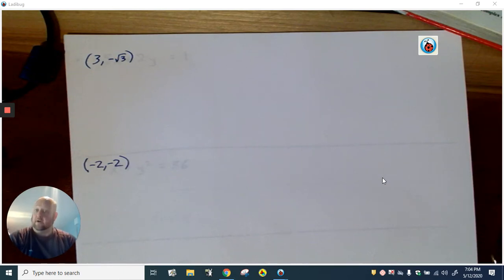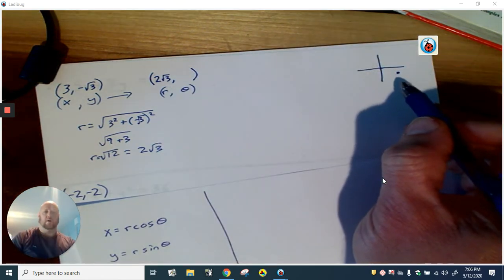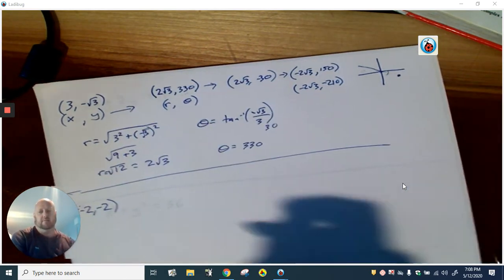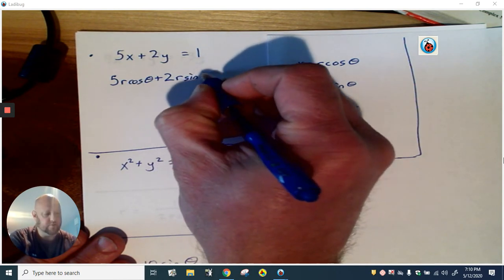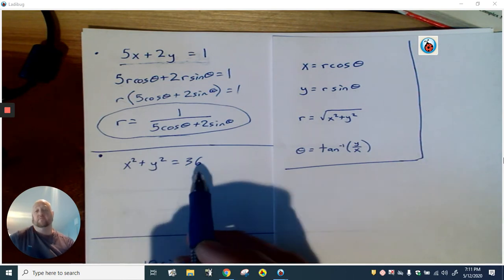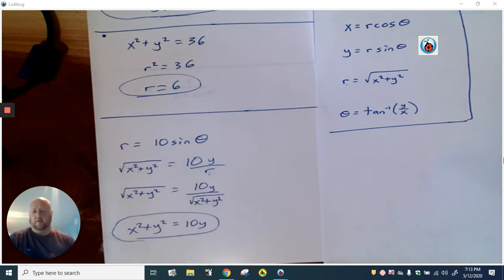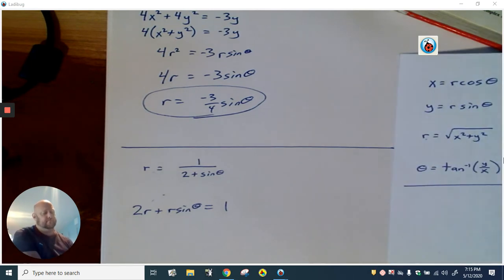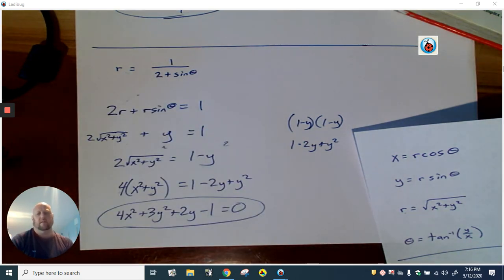Trigonometry - Lesson 7.1 - Polar Coordinates (part 2)